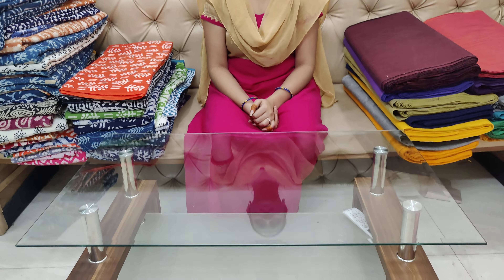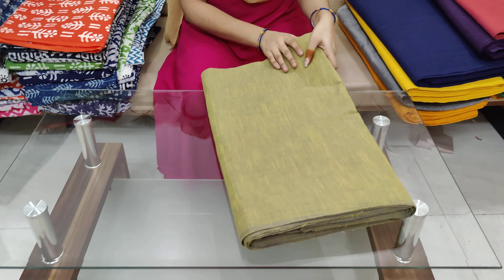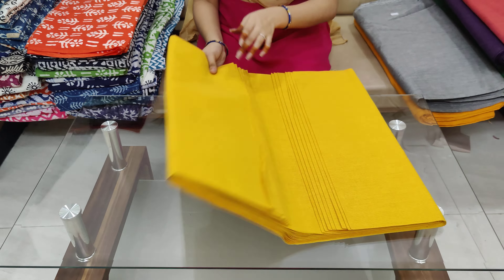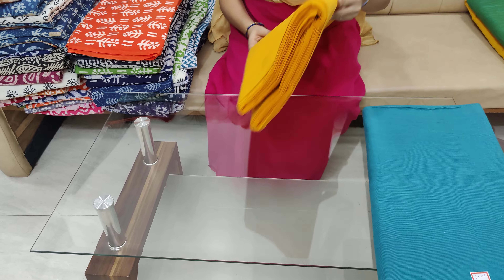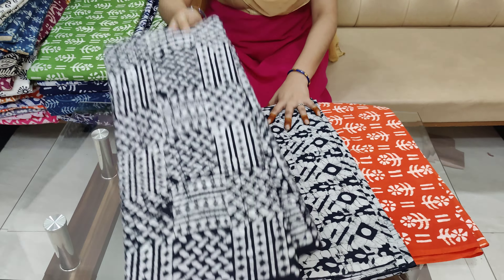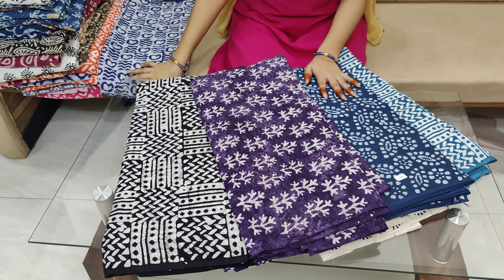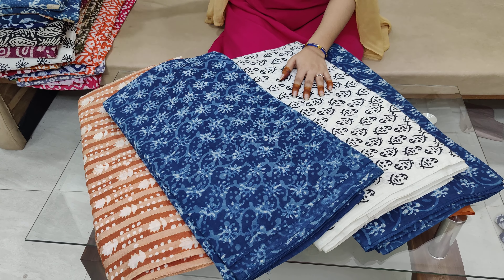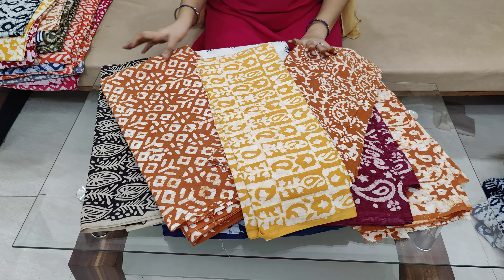🙏9246780131🙏PURE COTTON PLAIN AND BATHIC PRINTED FABRICS IN CHIRALA SAREES WHOLESALE 🤗🙏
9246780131 pls what's app this number 🙏

LATEST COLLECTION OF PURE TISSUES PATTU SAREES IN CHIRALA KUPPADAM PATTU SAREES
Our Address: CHIRALA SAREES, 17-1-60, Swarna Road, Chirala, Andhra Pradesh 523155
Dear Viewers,

🌷SHIPPING CHARGES:
Within Chirala: 30
Places Near to Chirala: 60
Within Andhra: 80
For Vizag/ Hyderabad: 100
Other States: 120
🌷COD Option:
🌷FOR ANY COMPLAINTS/ GRIEVANCE:
Please send a WhatsApp message to: 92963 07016🙏. We will make sure that your issue will be addressed within 24 to 48 hrs.
🌷OUR SHOP ADDRESS FOR DIRECT VISIT:
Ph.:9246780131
🌷FOR SHARING HAPPY CUSTOMER FEEDBACK/REVIEW:
Friends, we value your feedback.  Your golden words will help us a lot to improve our customers trust. So please keep sharing your wonderful feedback whenever you are happy with your purchase.